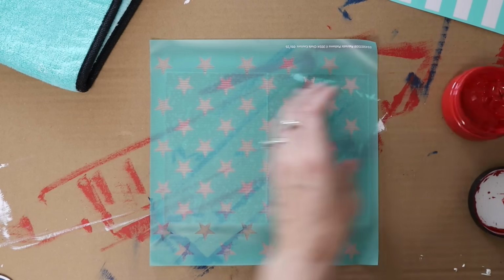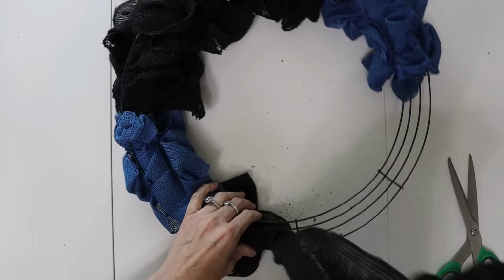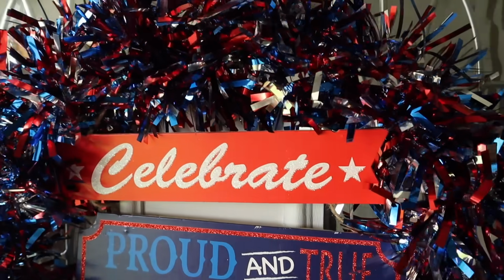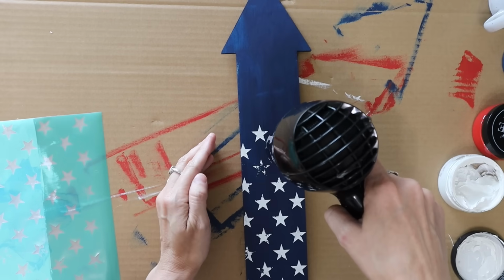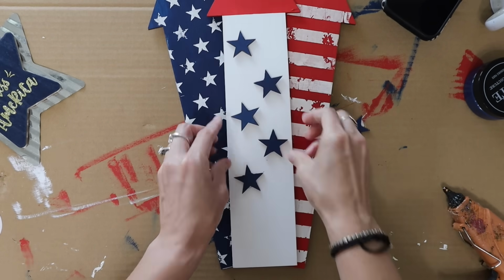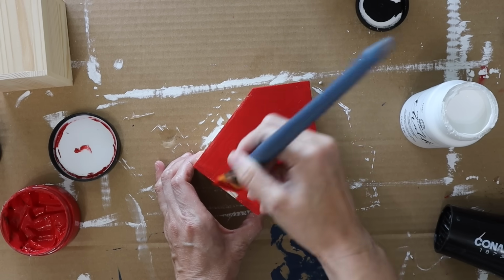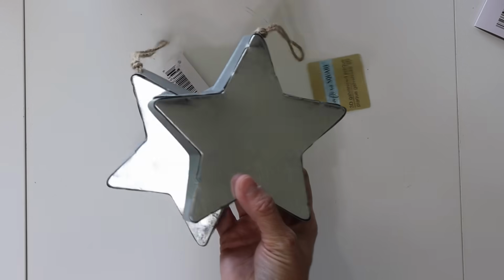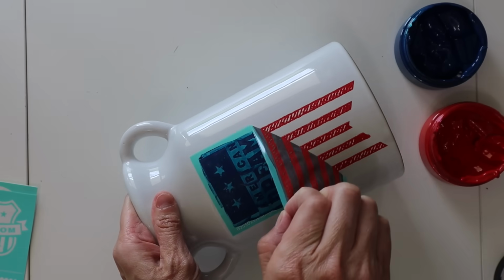🔥 Must-See 4th of July DIYs Using Dollar Tree Wood! 🇺🇸 EASY & Affordable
🎆 Get Ready for the 4th of July with These Brand New Dollar Tree Wood DIYs! 🇺🇸
In today’s video, I’m transforming affordable Dollar Tree wood items into stunning patriotic decor pieces you can make just in time for Independence Day! These are quick, budget-friendly, and beginner-approved crafts that look like high-end decor. Let’s get creative and show your patriotic pride in style! ❤️🤍💙

🛒 DIY SUPPLIES FEATURED:
Mini Hand Sander ➤
Butterfly Rub-On Transfers ➤
Electric Cutters ➤
Silk Screen Transfers ➤
Chicken Transfer ➤
Burlap Flowers ➤
Clear Gloss Spray ➤

Tumbler Press ➤
Sublimation Printer ➤
Hiipoo Ink ➤
Glue Gun ➤
Chalk Paint ➤
Polycrylic Sealer ➤
More ➤ (See full list above)

📬 Let’s Connect:
📸 Instagram ➤ @Kristinkay305 (Crafts) | @Agirlandhergoats (Goats)